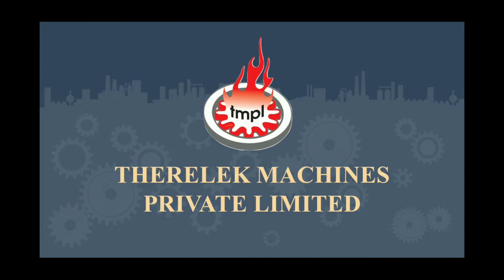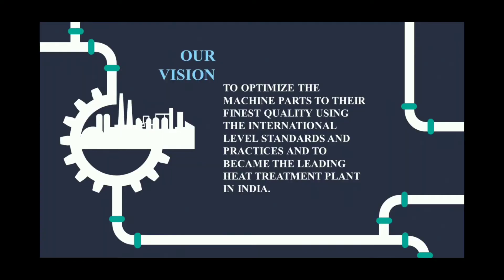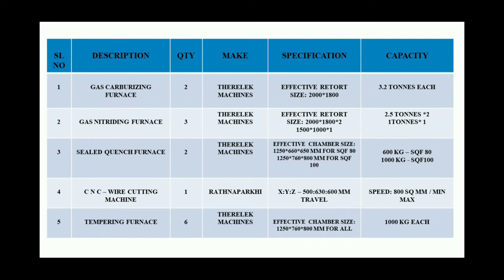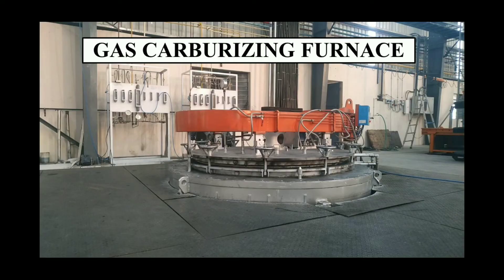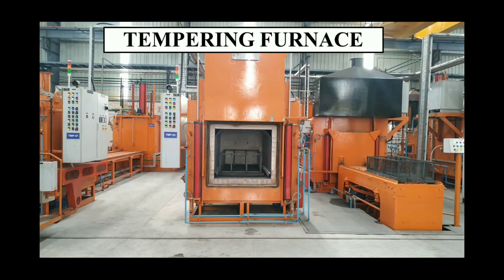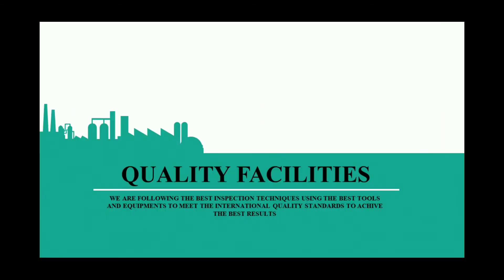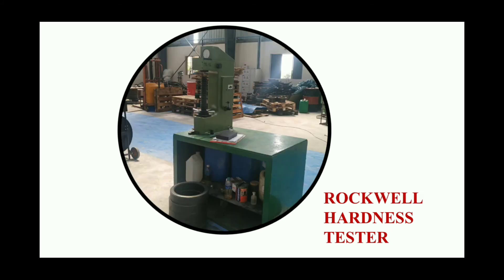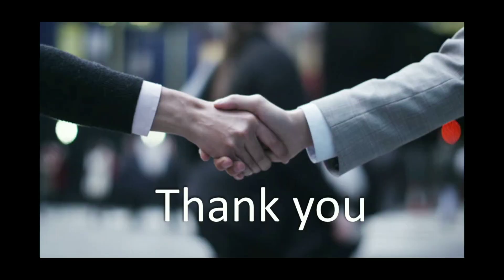THERELEK MACHINES PRIVATE LIMITED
We are pleased to introduce our self as a Commercial Heat Treatment Plant
meeting international standards of Heat Treatment practices, established at
Industrial Park in Sriperumbudur which located at a very strategic location.
We have facilities for Gas Carburizing, Gas Nitriding, Hardening and Tempering
facilities.
We also installed capacity for induction hardening and tempering. We also have an
international standard metallurgical laboratory and very qualified metallurgist in
our facility.